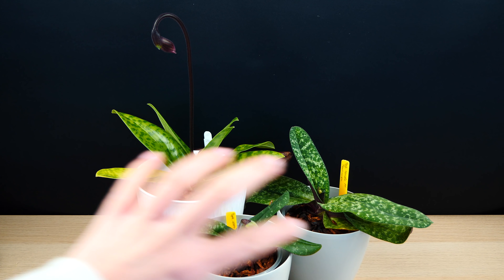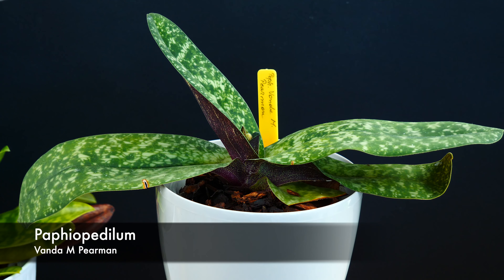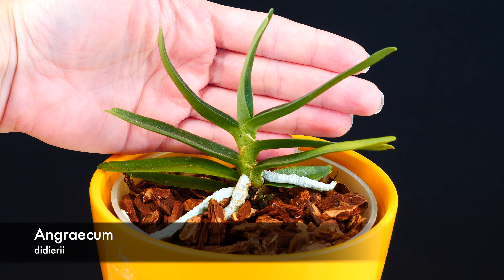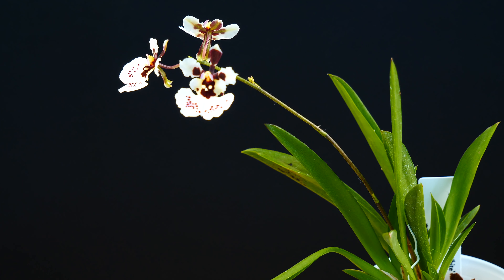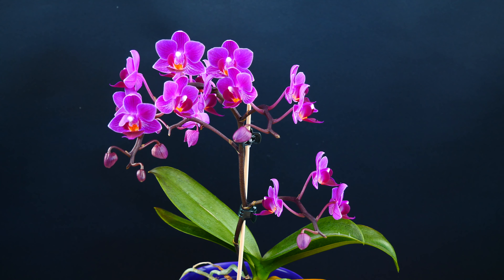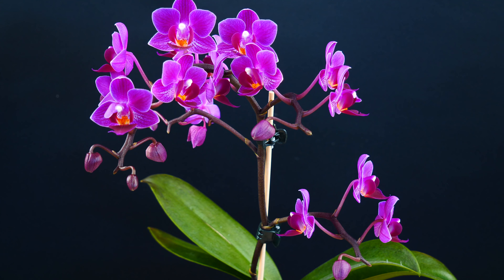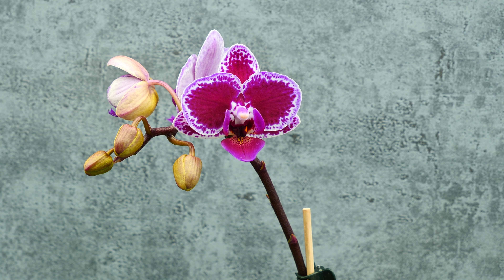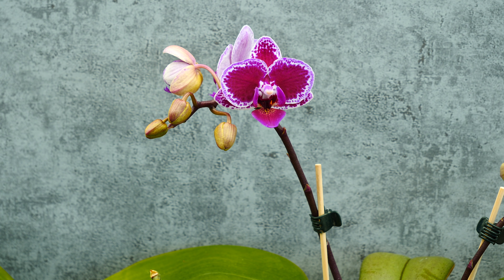Orchids make me happy! - Flowers & Spikes & Everything Nice!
Today we take a tour of the buds, flower spikes and blooms that make everything better!

One of the best feelings is to see how Orchids which were not happy once are now flourishing and growing great! It is the case of the Paphiopedilums, this is how they used to look like

I think with some I still need to work on culture, but what;s important is that everyone is ehalthy, flowers can come after!

About the Bronze Maiden.. she is sooooo fragrant! Smells very much like the schilleriana, it just takes a few days after the blooms open for the fragrance to kick in. I definitely want to have a few of them, I'll just give away the ones that are not to my taste all that much :) here's the video I was talking about

🌸 Want to send me something? Here's my address!
Orchid Nature
🌸 Other things I use:
Fertilizer and supplements:
Shelf units:
Lerberg, Mulig, Omar from IKEA